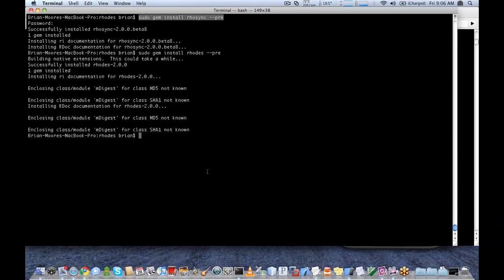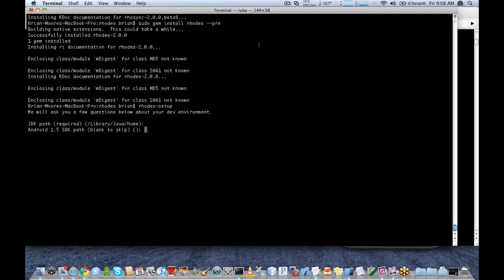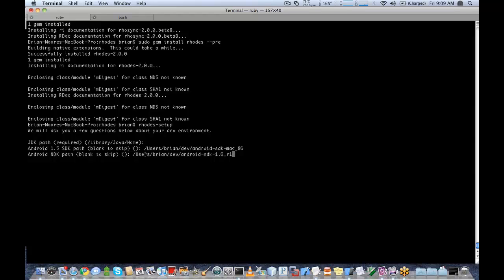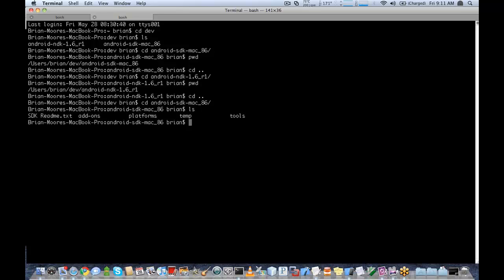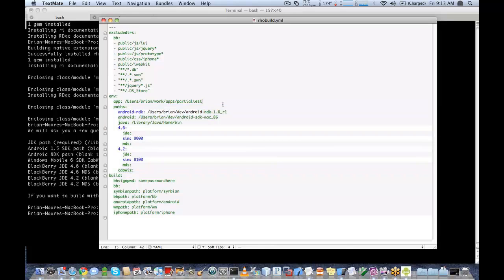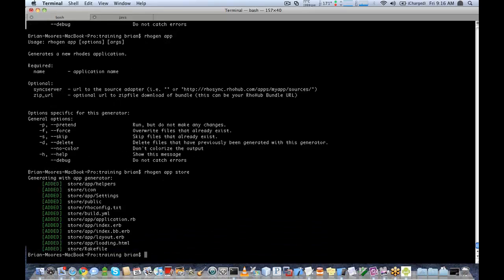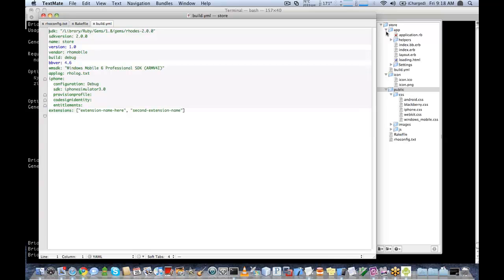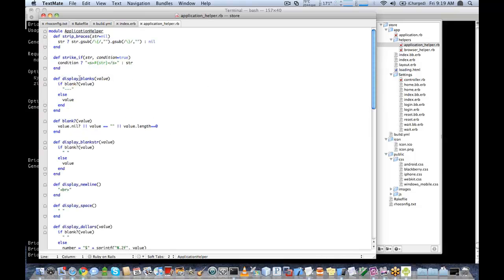Smartphone App Development with Rhodes 2.0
Learn more about smartphone app development on the Rhodes open source framework

The Rhodes framework is open source under the MIT license - download it for free today